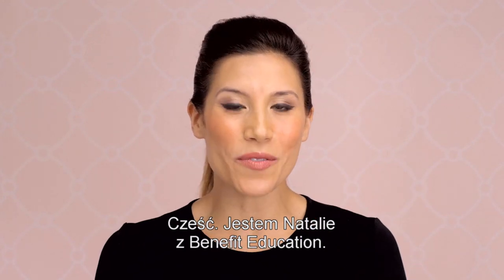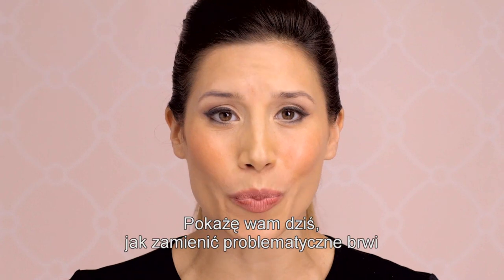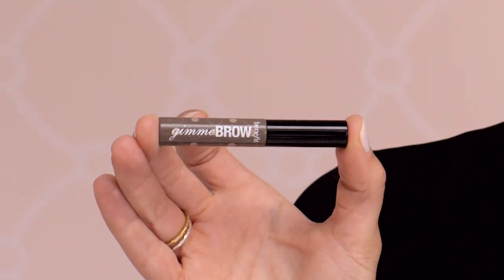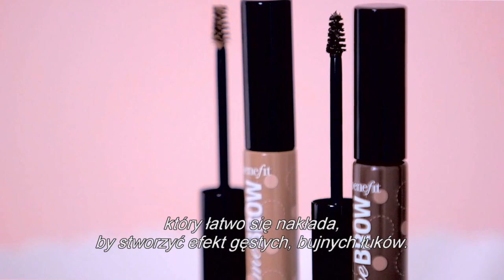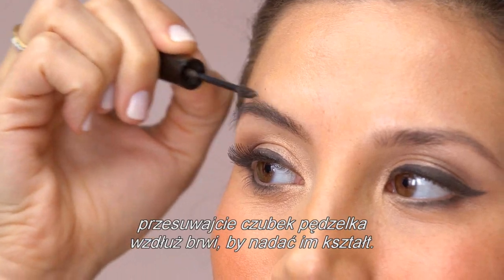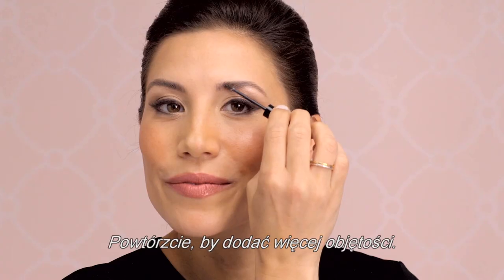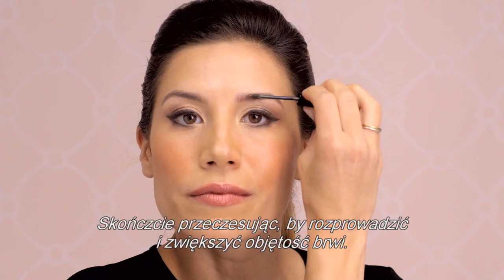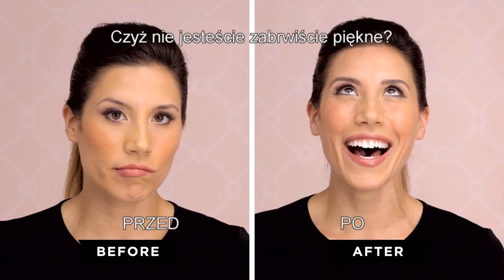BENEFIT - Gimme Brow - Żel zagęszczający brwi